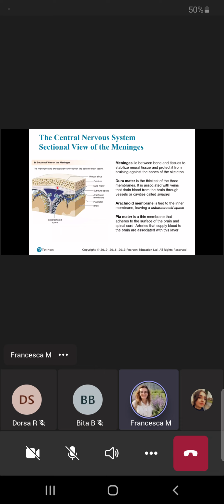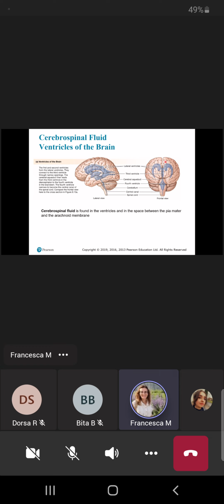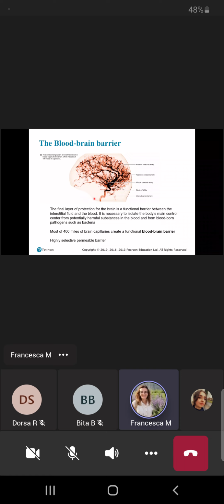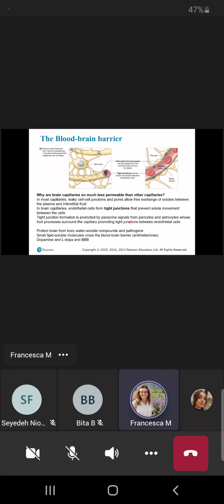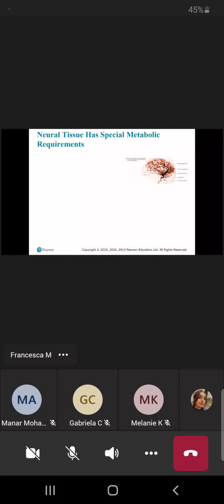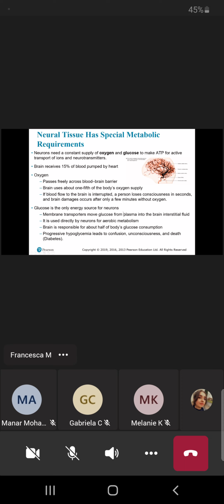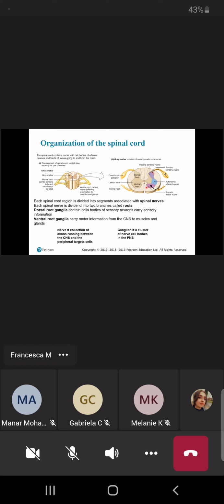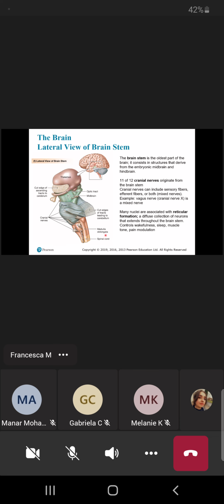Physiology 8 April 11 1 part 2